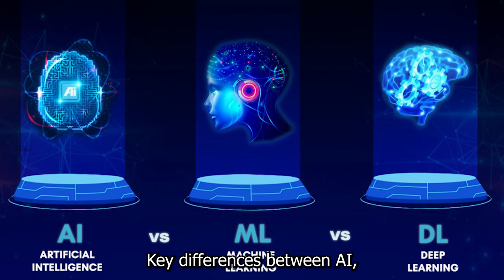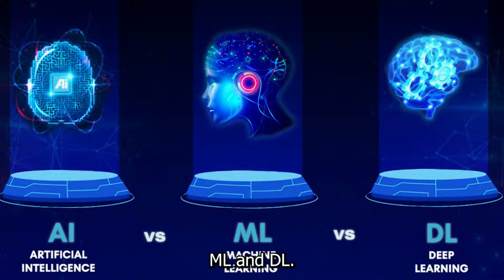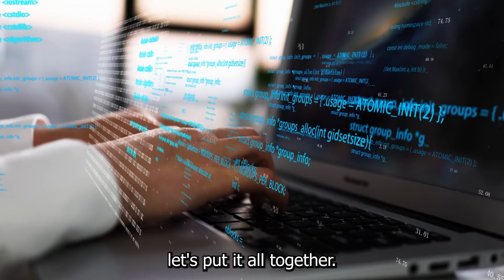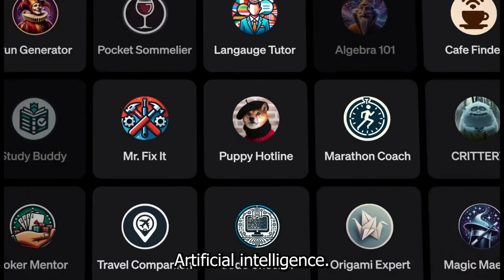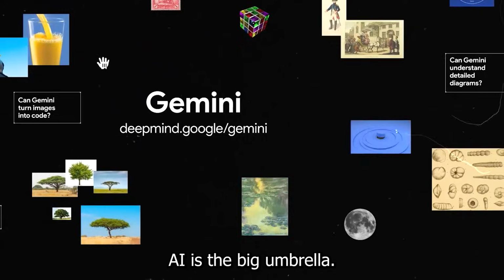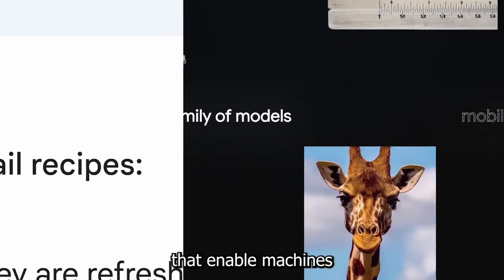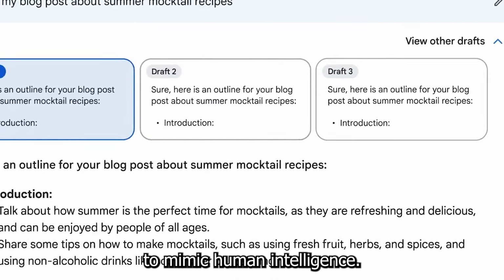AI vs Machine Learning vs Deep Learning | What’s the Difference? Explained Simply!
What’s the difference between Artificial Intelligence (AI), Machine Learning (ML), and Deep Learning (DL)? 🤔 In this video, we break down these terms in simple words with real-world examples.

✅ Topics Covered:

How is Machine Learning different from AI? 📊
What makes Deep Learning unique? 🧠
Real-life applications of AI, ML, and DL!